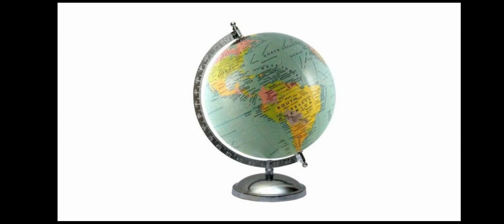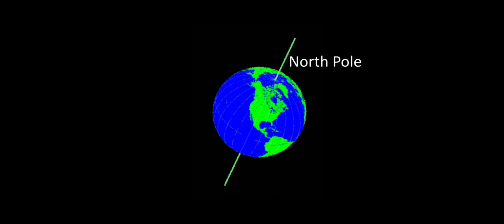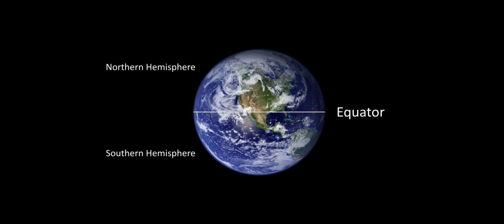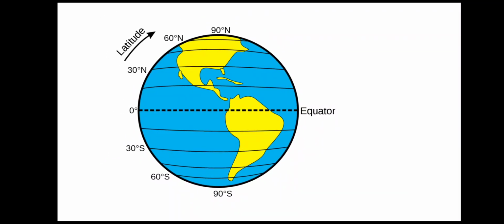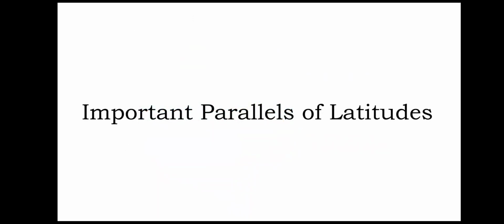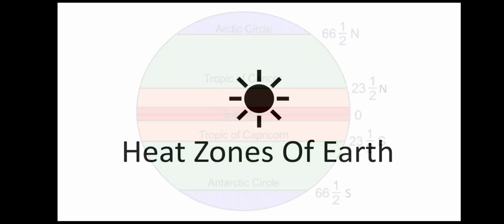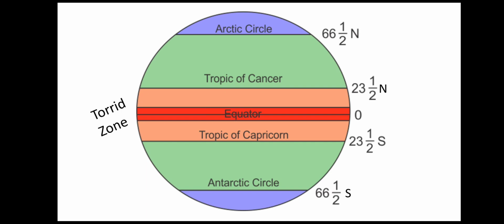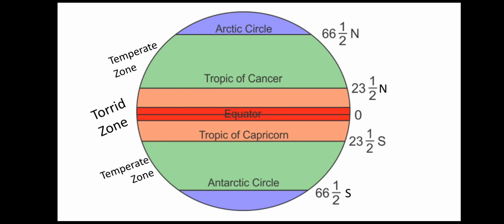Class 6 - Geography - Chapter 2 - Globe - Latitudes & Longitudes - Part 1 (Latitudes)